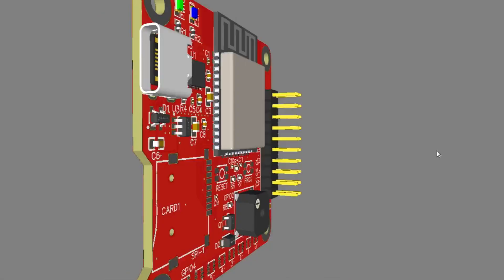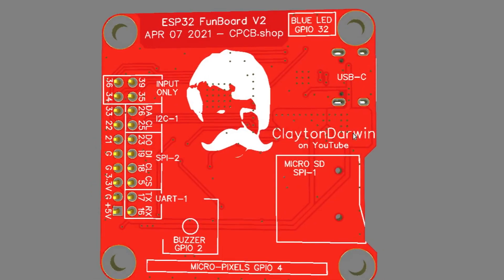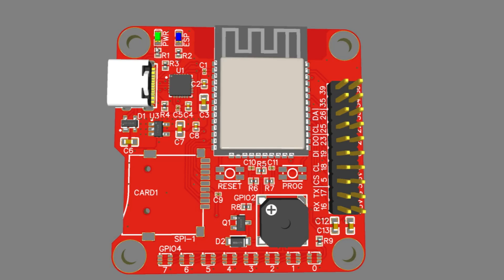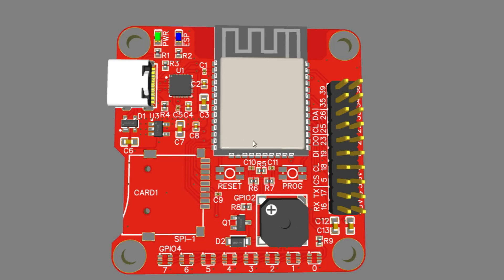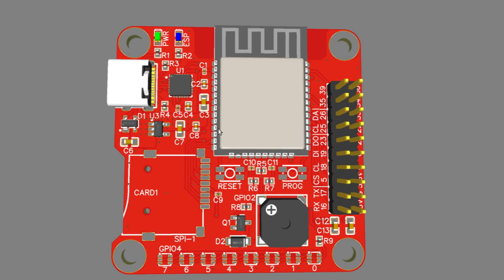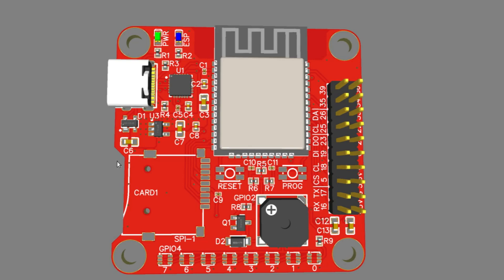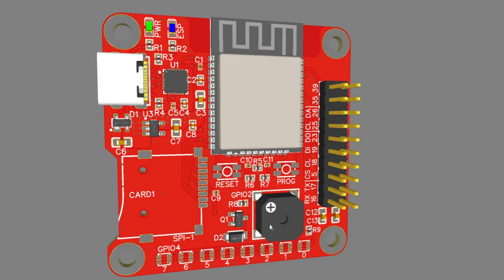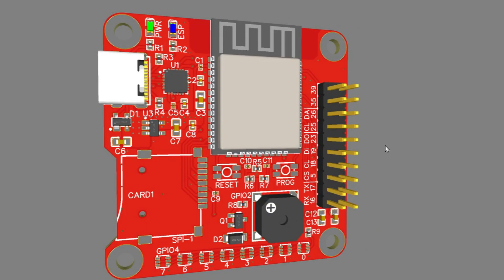Ordering New FunBoard V2 Prototypes Today - ESP32 Micropython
Ordering a few FunBoard V2 boards today for testing. Just a few changes. I'm using the V1 boards for everything (all the EZIoT testing, etc). The V1 software is on GitHub The V2 will be there soon, but it won't be very different.